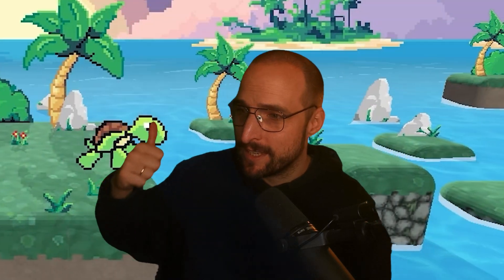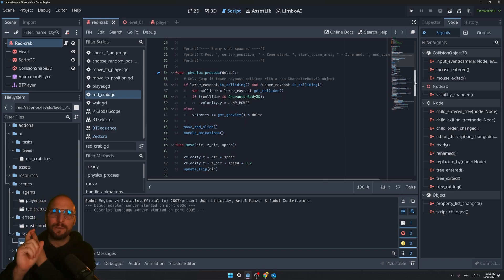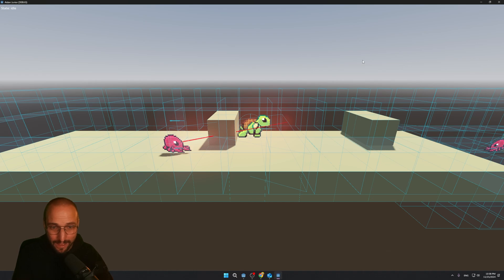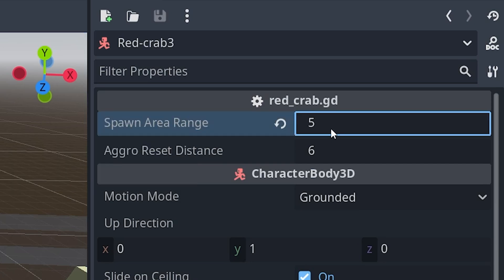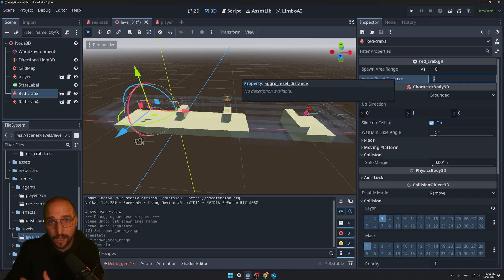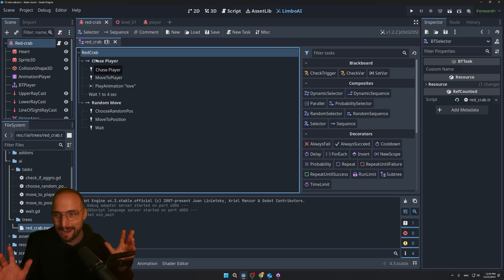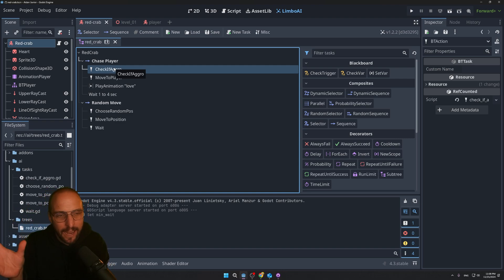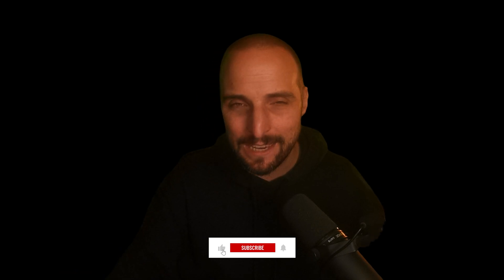I Added Player Detection & Enemy AI to My 2.5D Hybrid Godot Game – Devlog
I used a ViewCone and RayCasting to add line of sight and player detection to my 2D / 3D Godot platformer game in Godot. In this devlog video I will show you how it works and how my indie video game is shaping up!